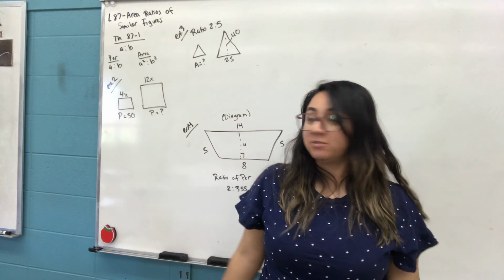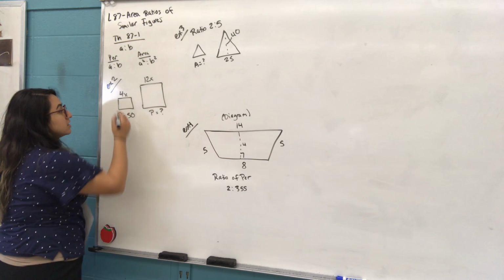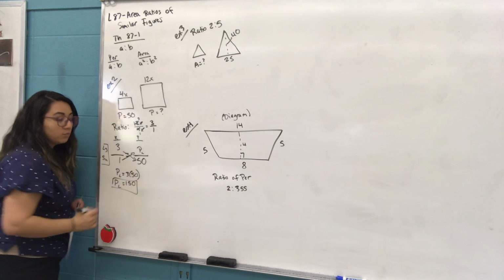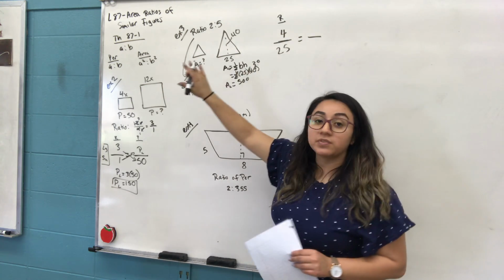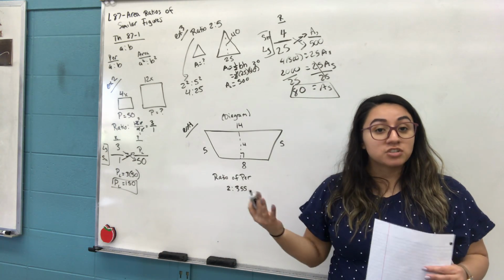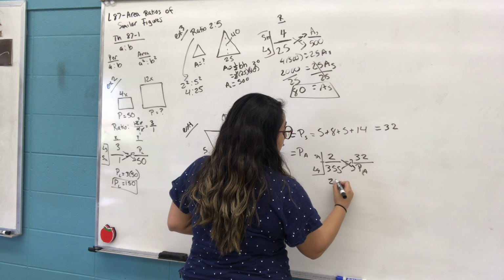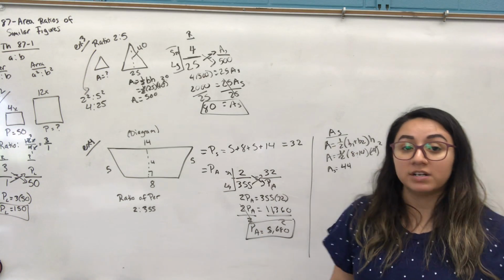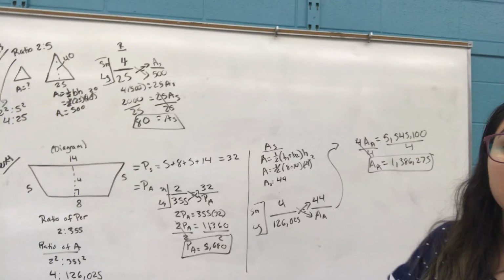Geomtery (10th) Thursday, May 7th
Lesson 87- Area and Perimeter Ratio of Similar Figures